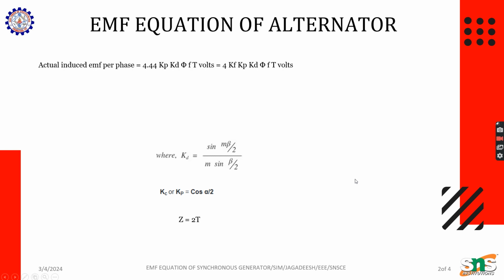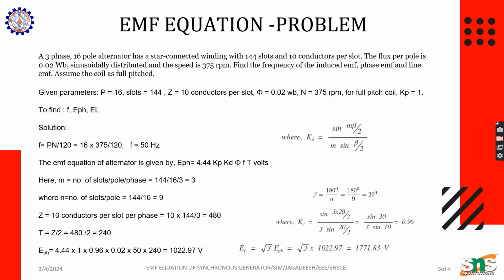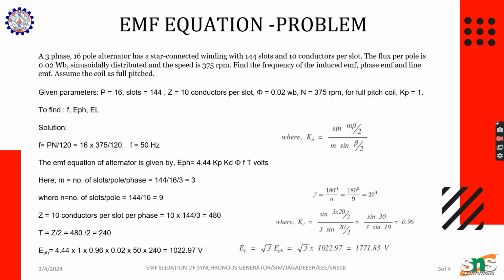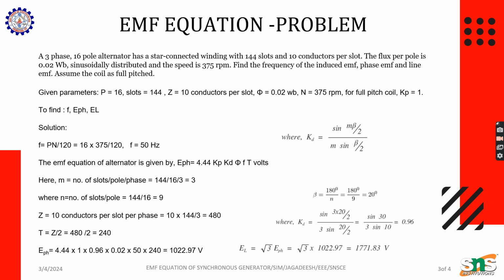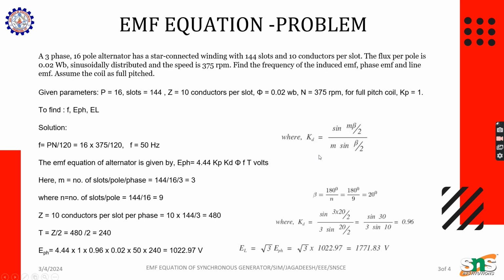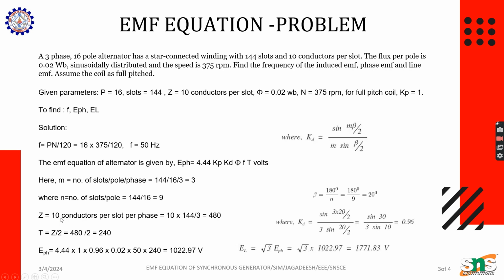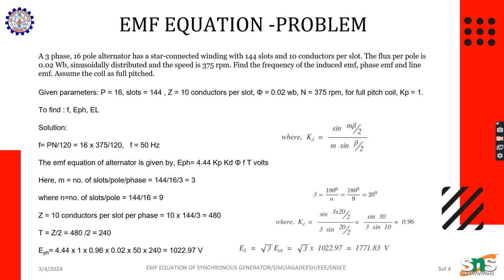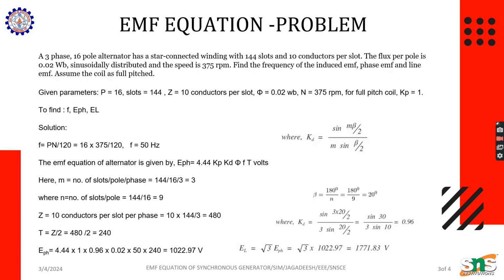Problem on EMF Equation of Alternator